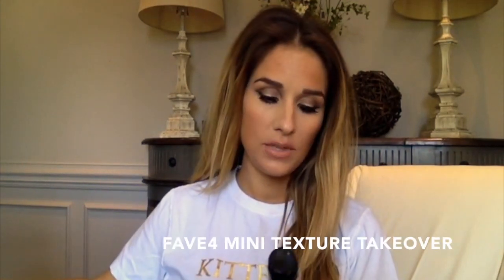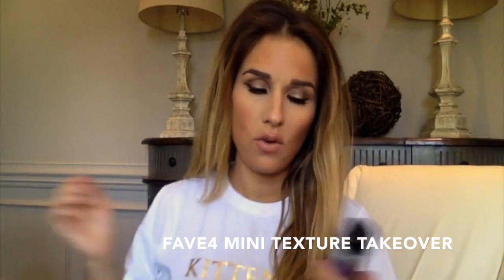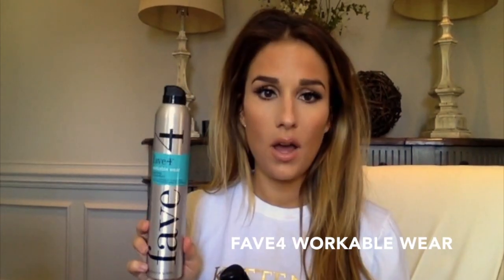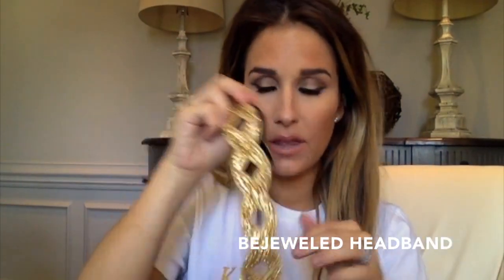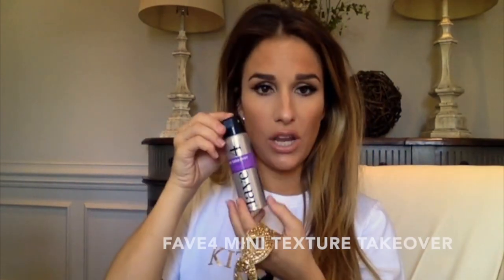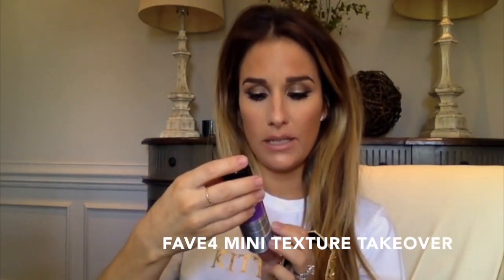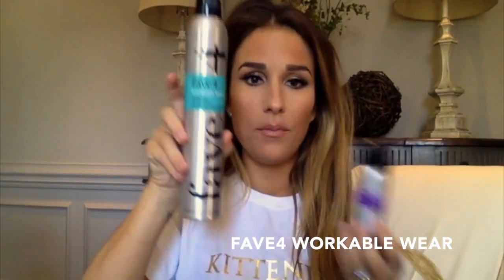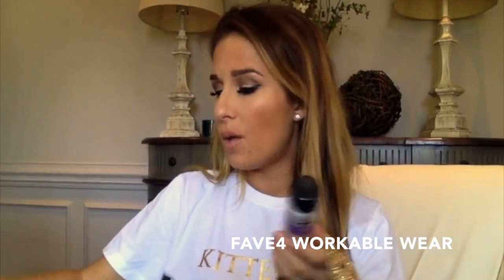Jessie James Decker - Girls Night Out (Hair Tutorial)